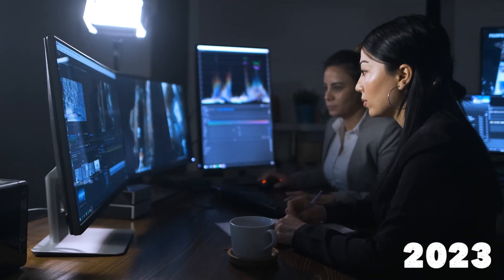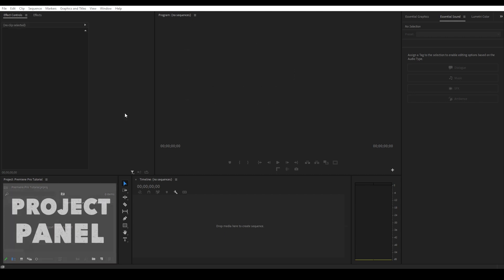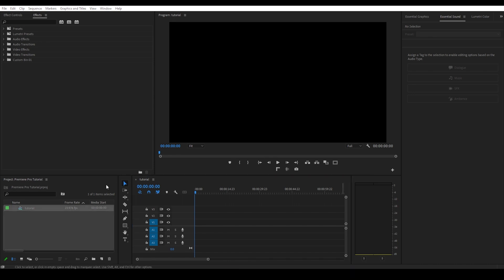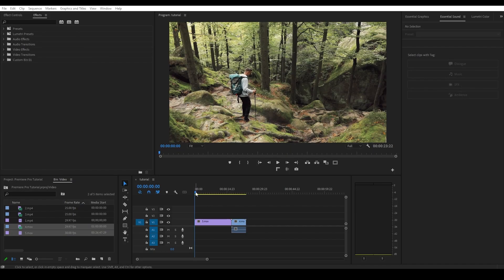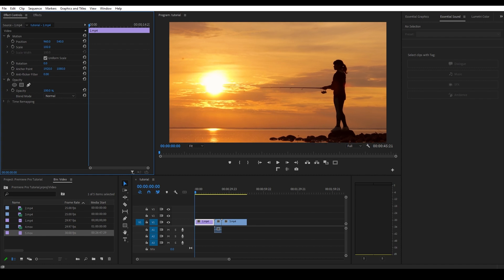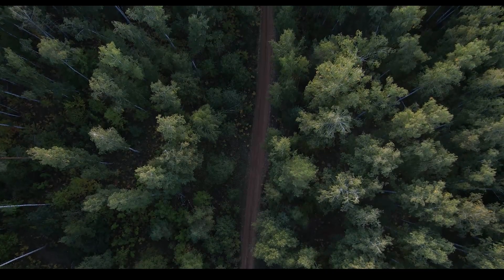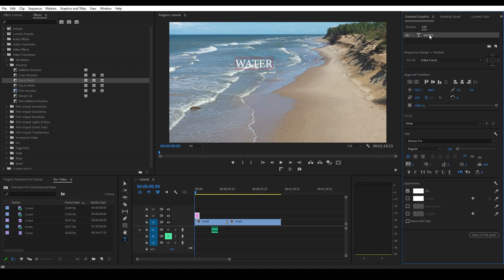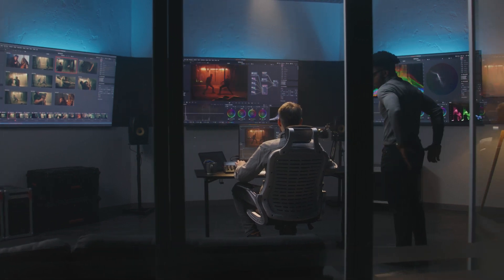Premiere Pro Tutorial For Beginners - MASTER The BASICS!